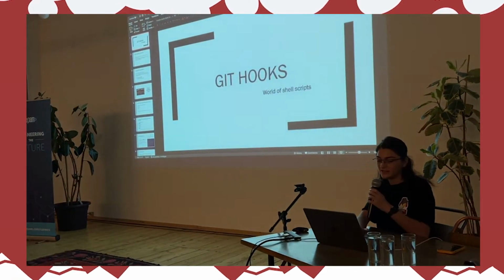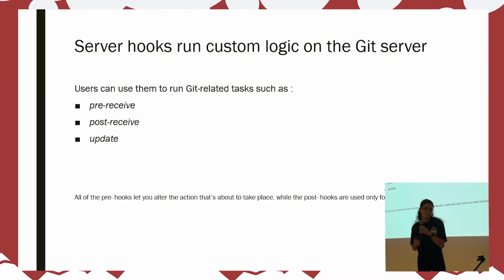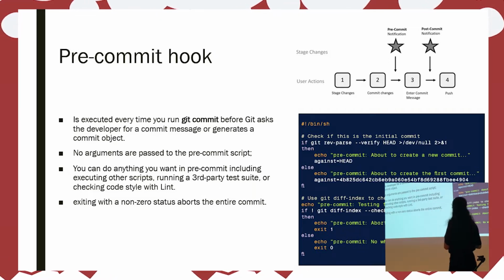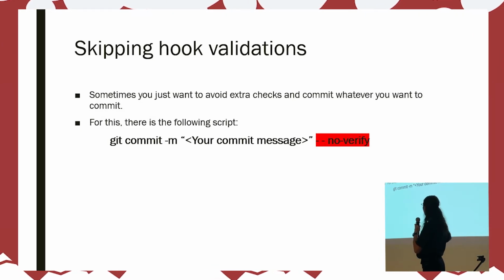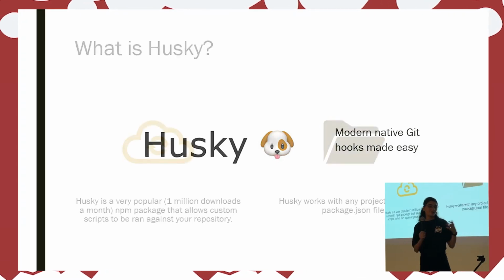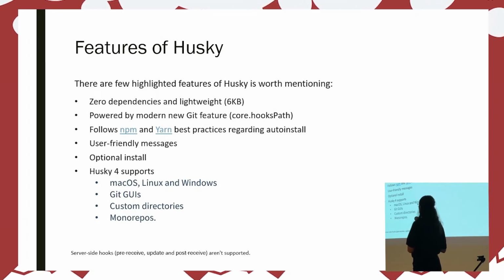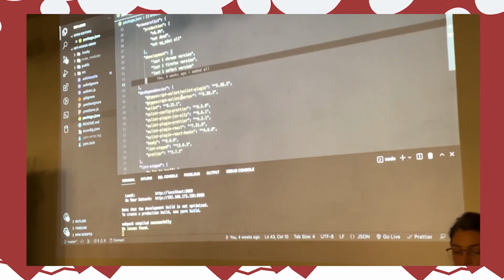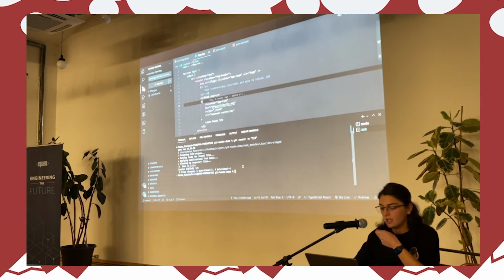Git Hooks - World of shell scripts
Write cleaner code, make sure your commits are clean and understandable, your tests do not fail, that you and your teammates are in sync - these are small amount of advantages Git Hooks have! Take a closer look to Git hooks- World of shell scripts. Get to know to Husky - modern native git hooks made easy.